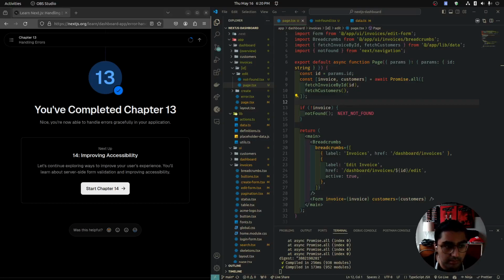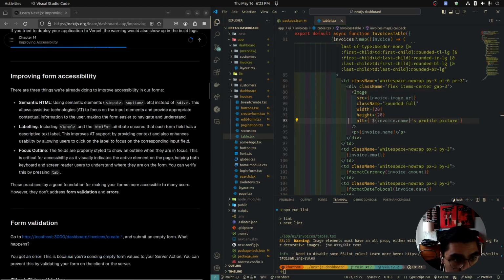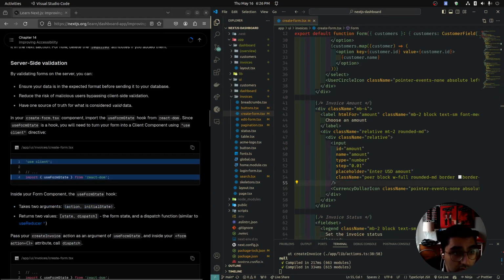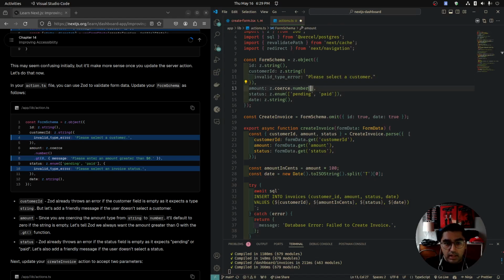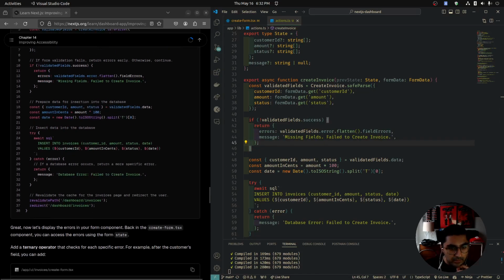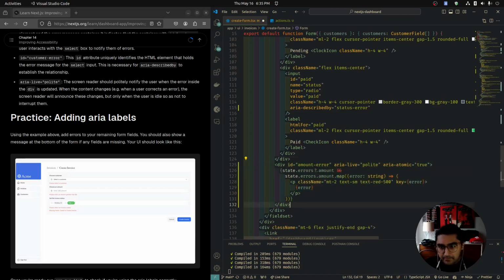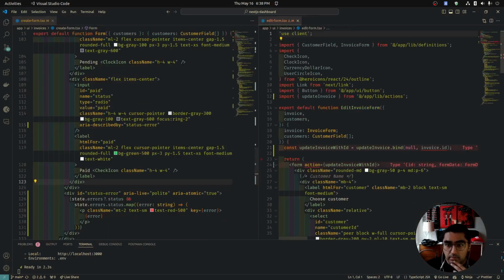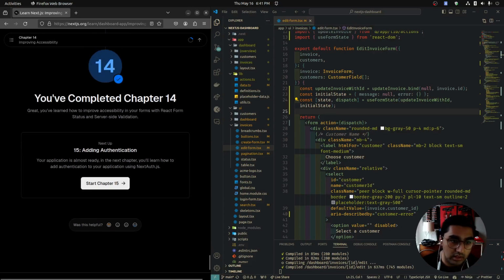Next.js App Router Course Walkthrough | Chapter 14: Improving Acessibility